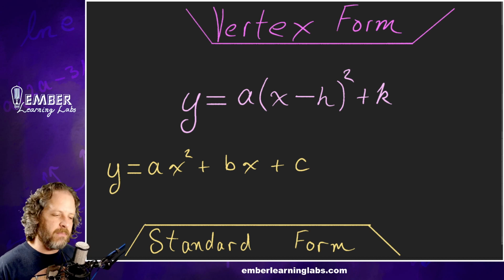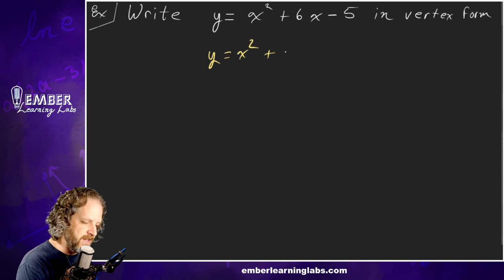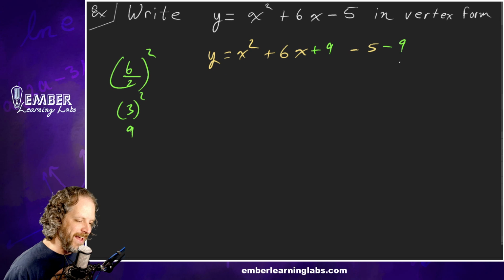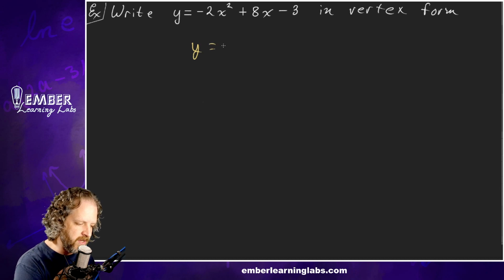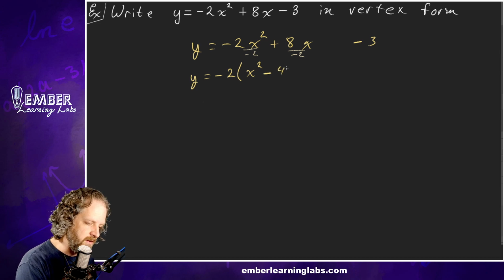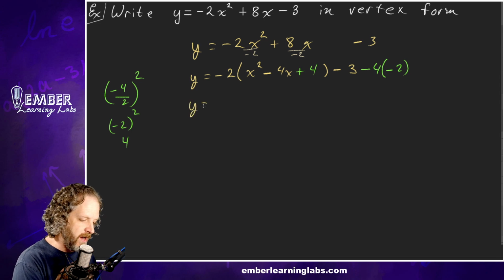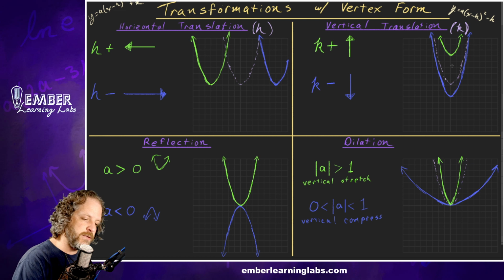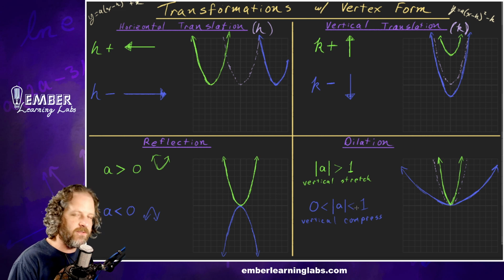4-7 Transformations of Quadratic Graphs | Algebra 2 | Ember Learning Labs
In this Algebra 2 video, we will learn about quadratics and vertex formula